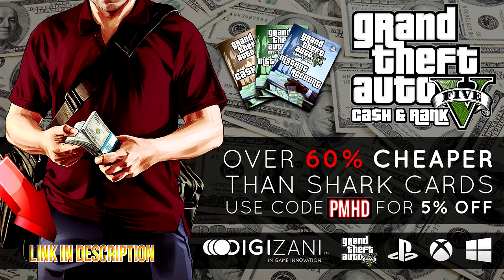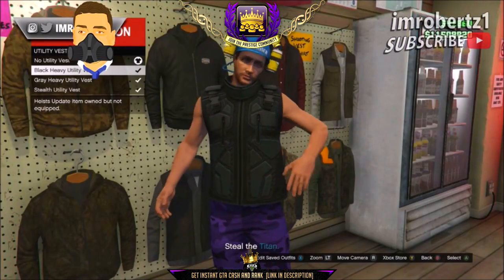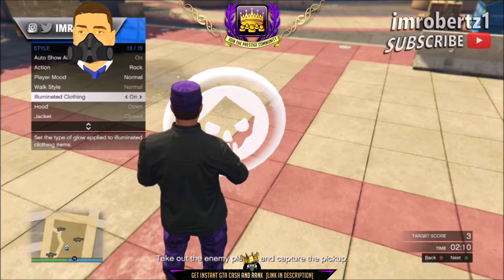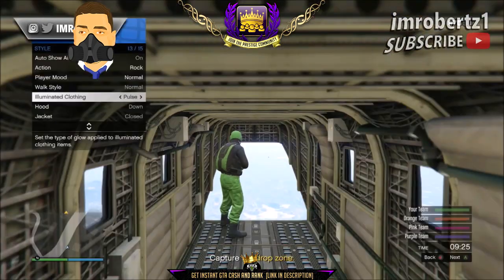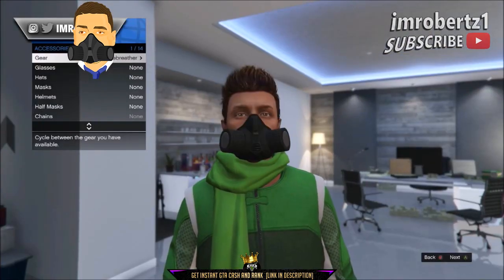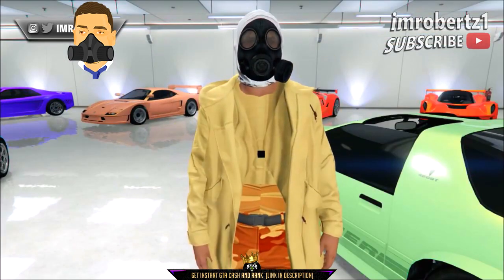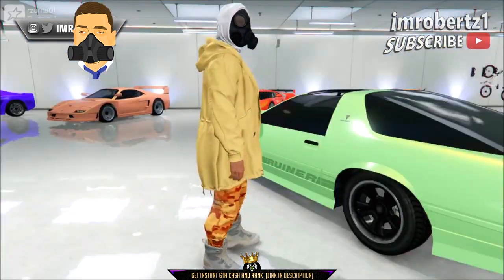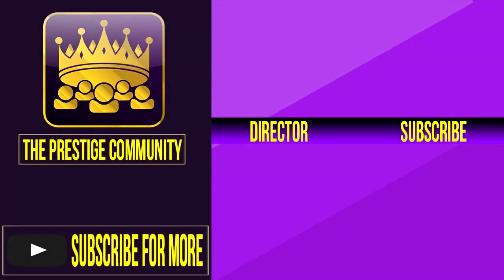GTA 5 Online CREATE DOPE MODDED OUTFITS Using EASY Clothing Glitches 1.40 (Modded Clothing Glitches)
GTA 5 Online ''CREATE DOPE MODDED OUTFITS'' Fresh Tryhard Outfit & Chemical Mask Modded Outfit 1.40! (Xbox One, Ps4, PC)
👉 For Cheap, Reliable INSTANT GTA Cash + Rank, Accounts, COD Master Prestige, Recovery Services & More!

► Partner with the same network as me! 60-95% revenue share, no lock in contract and much more :-)

► Previous (GTA 5 Online (NEW) TOP GLITCHES 1.40! *SOLO DUPLICATE ANY CAR! MODDED JUG OUTFIT, PATRIOT TIRE SMOKE)

▬▬▬▬▬▬▬▬▬ஜ۩♛ DOPE GFX, INSTANT GTA CASH & RANK,  COD RECOVERIES AND MORE!  ♛۩ஜ▬▬▬▬▬▬▬▬▬

★ For Cheap Games, Call of Duty Modded Accounts and Recoveries, In-game items, gaming accessories and more!

► GTA 5 Online TOP 10 GLITCHES 1.40! (NEW) 10 BEST WORKING GLITCHES GTA 5 1.40 (Top 10 Glitches 1.40)
► GTA 5 Online TOP 10 CLOTHING GLITCHES 1.40! NEW BEST 10 GUNRUNNING Outfit Glitches! Top 10 Glitches 1.40
► GTA 5 Online TOP 5 GLITCHES 1.40! (NEW) FREE $30,000,000 GLITCH, 100% INVISIBLE BODY, RARE CLOTHING!
► GTA 5 Online TOP 5 CLOTHING GLITCHES 1.40! *NEW* DIRECTOR MODE GLITCH 1.40, RARE JOGGERS, INVISIBLE ARMS!
► FINALLY! GTA 5 Online ''XBOX ONE'' & PS4 DIRECTOR MODE GLITCH 1.40! SOLO GTA 5 ''Money Glitch 1.40''
► GTA 5 RP GLITCH 1.40! *SOLO* ''UNLIMITED RP GLITCH 1.40'' Level Up FAST AND EASY 1.40 (PS4/Xbox /PC)

Hey PrestigeFam!

-Xav, PmHD